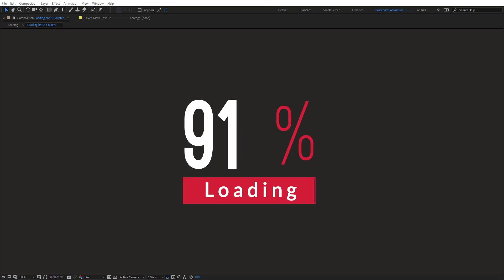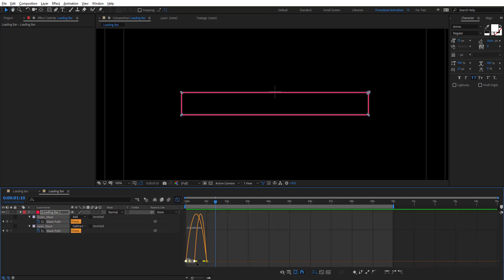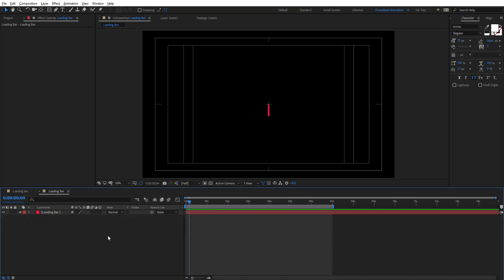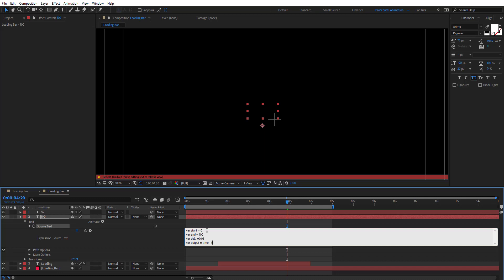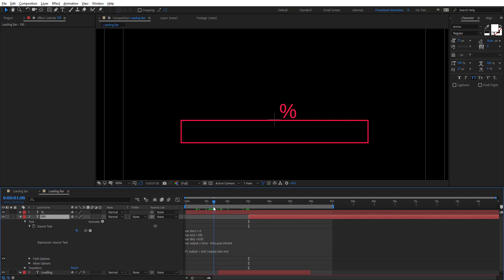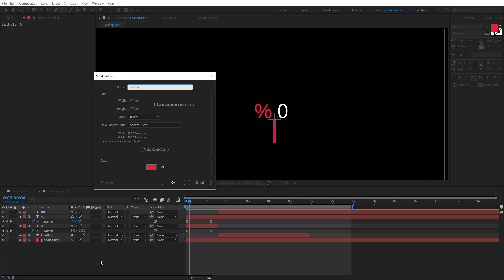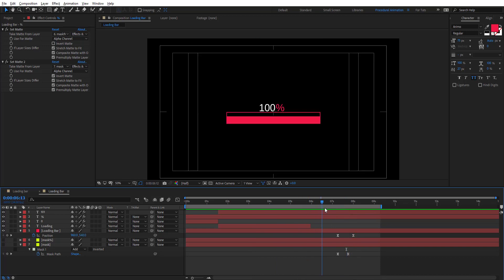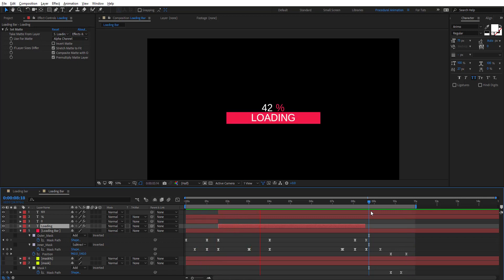Animated progress bar with counter in AE | No Plugin Required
Motion Graphics Tutorial Series | Create an Animated progress bar with counter without any third party plugins ..

in this tutorial you will Lean how to use :
if statement
math.ceil
Set Matte

1.Animated progress bar with counter in After Effects | Easy

3d animation adobe after effects
after effects movie effects
after effects online course
after effects training
after effects online training
online after effects course
aftereffects tutorial
flat design icons
flat design tutorial
flat ui design tutorial
2d Motion Graphics Tutorials
Progress Bar Animation Tutorial - Adobe After Effect - YouTube
How to make Awesome progress bar in after effects | Tutorial
Circular Progress Bars | After Effects Tutorial
Progress bar linked to decimal counter
Understanding Expressions in After Effects 01 - Coding Beginner
Circle Progress Bar Animated Motion Background
How to make an Animated Number Counter in Adobe After Effects
Progress Bar Tutorial w/ Percent Sign
How to make progress bar with % Loading
BUILD a Custom Timed PROGRESS Bar in After Effects CC
Animating Numbers Counting Up In After Effects | Beginner Tutorial
After Effects Animated Number Count
After Effects Tutorial - Progress Bar Percentage
Material Design Motion